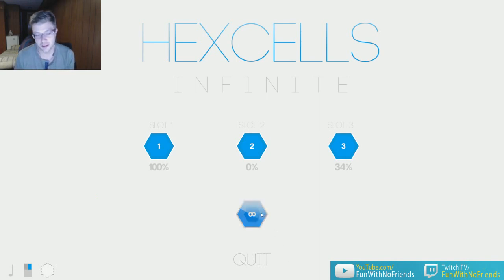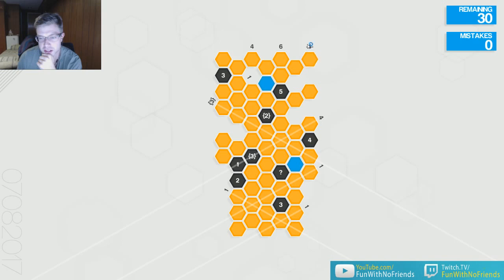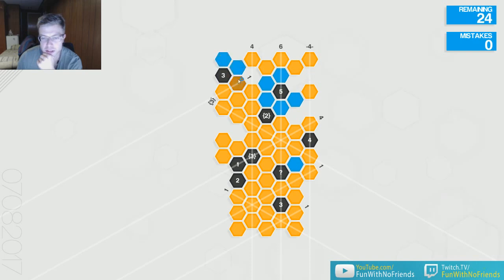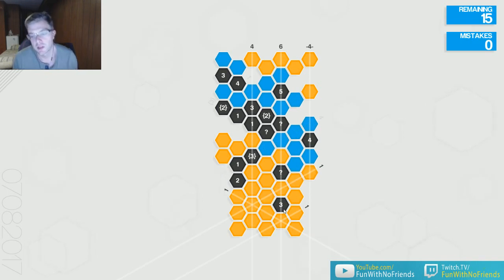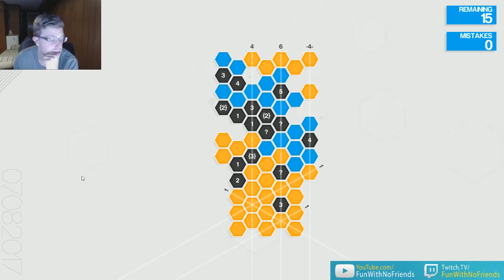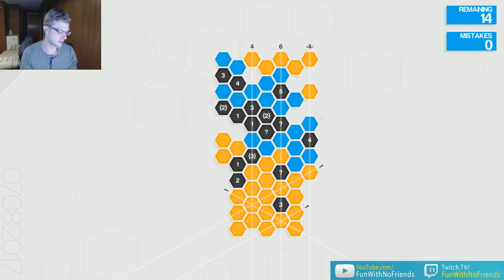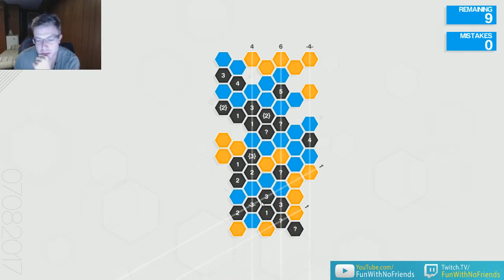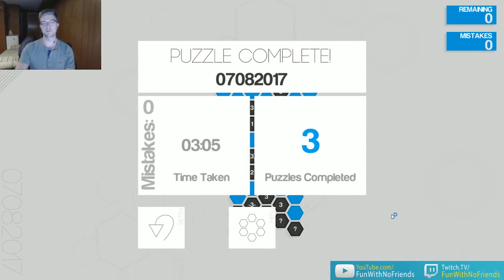Fun with Hexcells Infinite - Episode 003 - A puzzle a day today